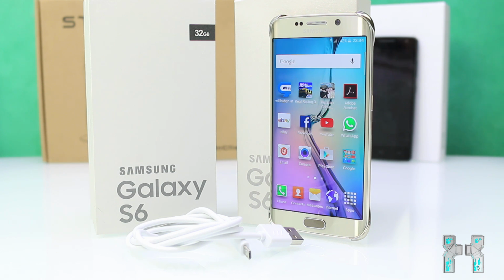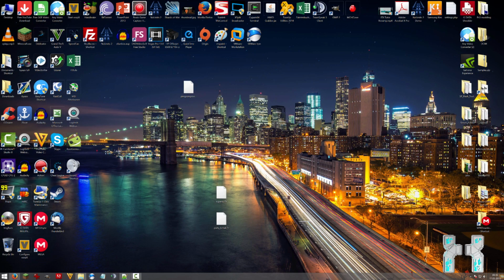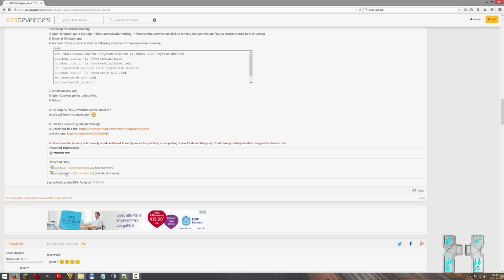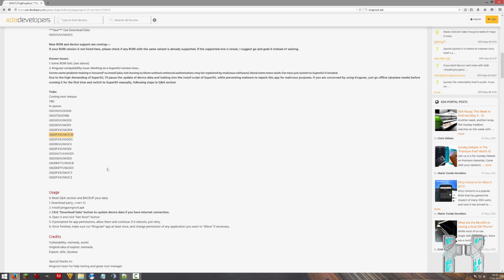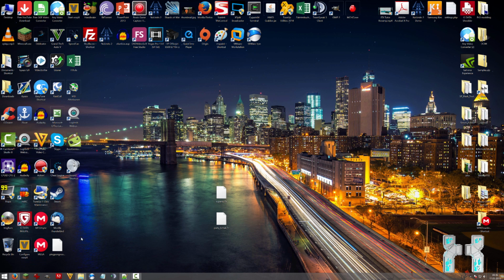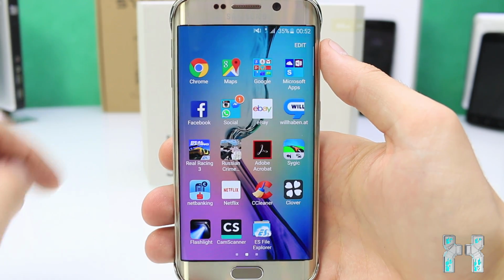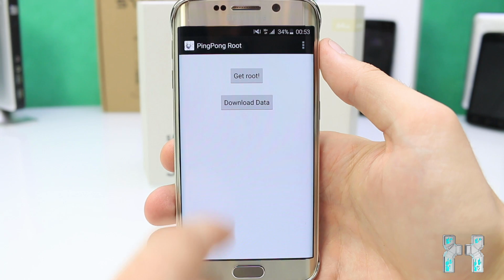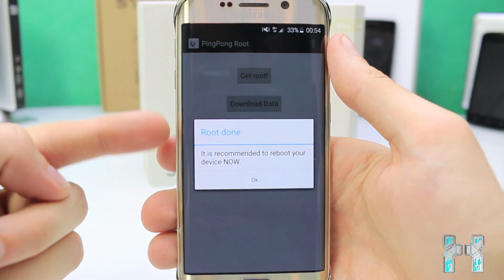How to Root the Samsung Galaxy S6 / S6 Edge without voiding KNOX - One click Root ! [HD]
Tutorial on how to root the samsung galaxy S6 or S6 edge in a couple of minutes without triggering knox and keeping all warranty ! In the next videos we will check out on how to install a custom recovery and install a custom rom like cyanogen mod.

Remember this is all at your own risk. I promise no function or fitness of use. This will probably cause your phone to blow up and start a thermonuclear war.